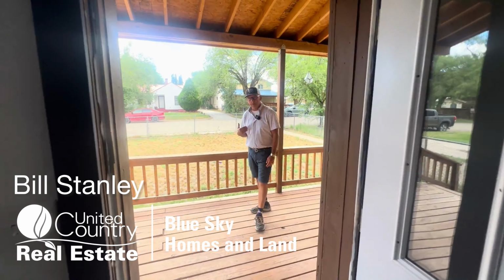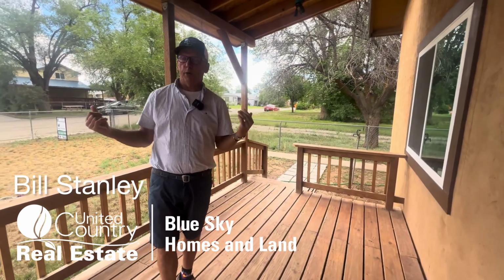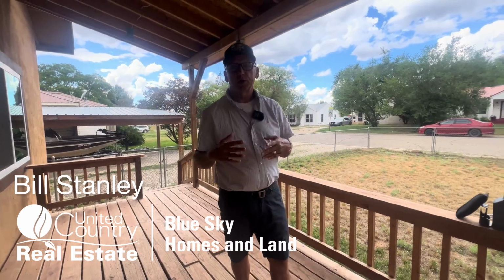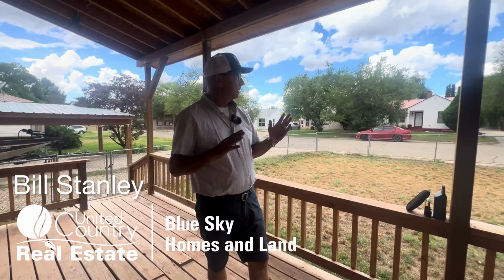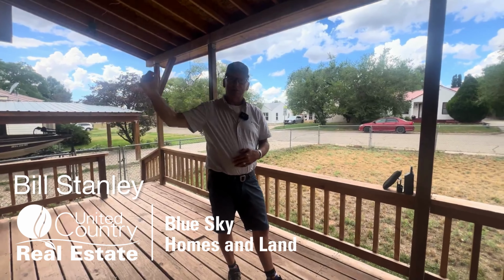Charming and Affordable Home in Town For Sale in Cortez, CO!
Charming and affordable 2 bedroom/1 bath home close to everything in-town Cortez. Fully remodeled in 2022 with all new high quality laminate flooring, interior paint, windows and kitchen appliances. Also all new kitchen and bathroom cabinetry and fixtures. Wow! The home has a nice floor plan with ample living , kitchen and dining space. Covered front porch is terrific for summer relaxation, entertaining, and cook-outs. Front yard is fully fenced great for kids and pets. The huge backyard has easy alley access for future garage or guest house. Off street parking with room for extra vehicles front and back. Excellent location just a couple of blocks from Mesa Elementary and Cortez Middle School. And- only a couple of minutes to Main Street shops and restaurants.